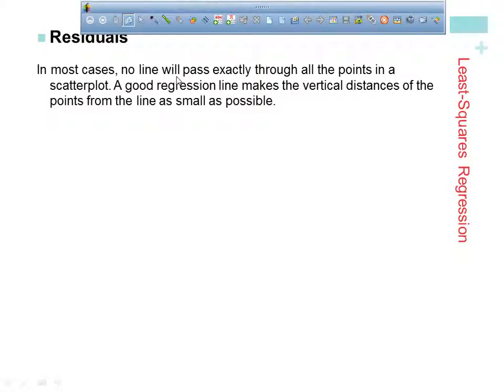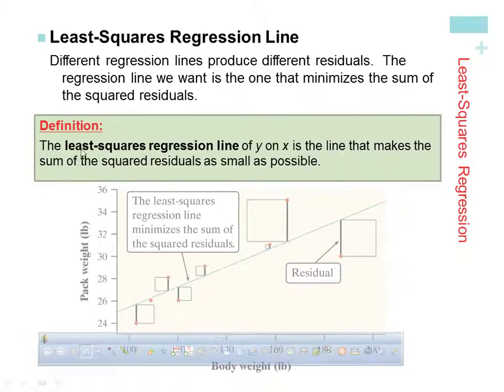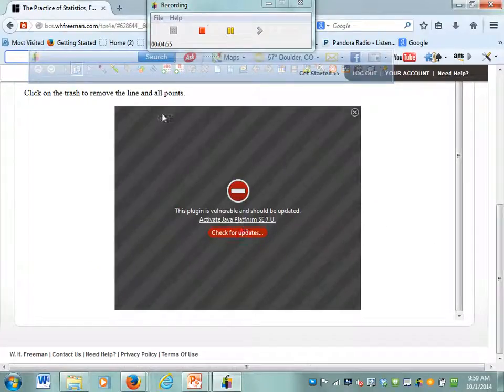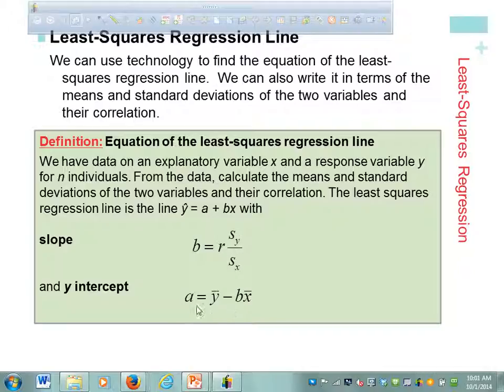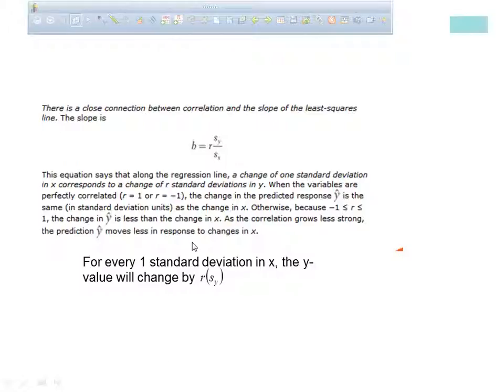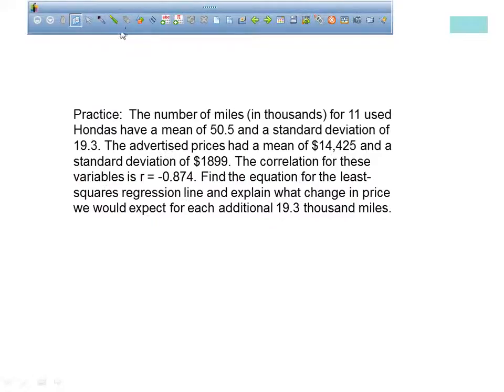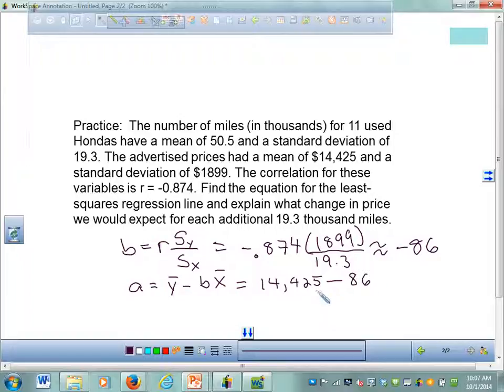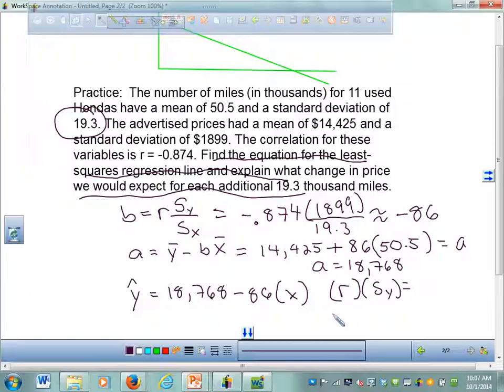3 2b residuals and eq of reg line